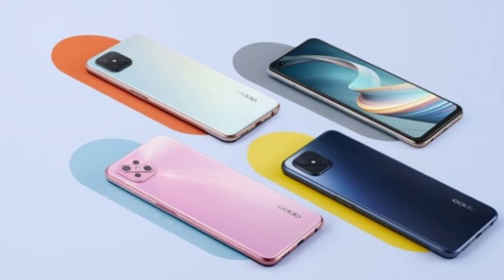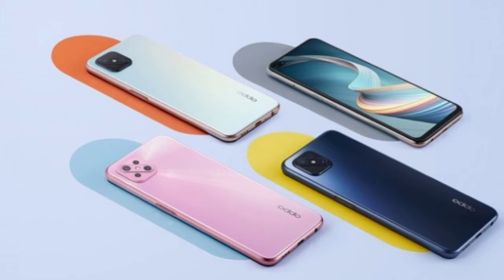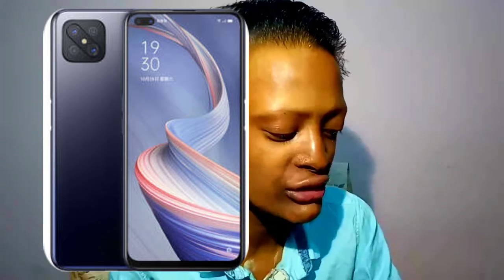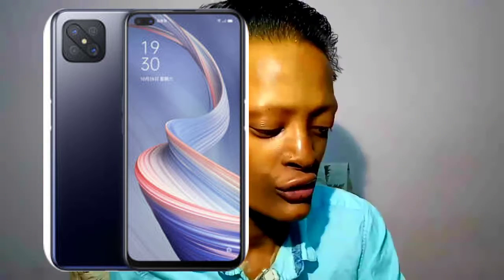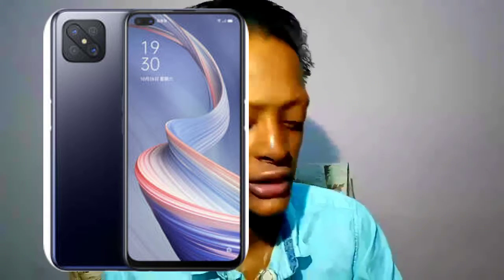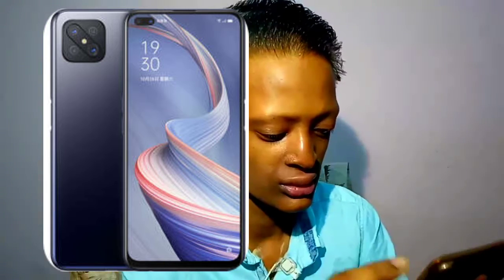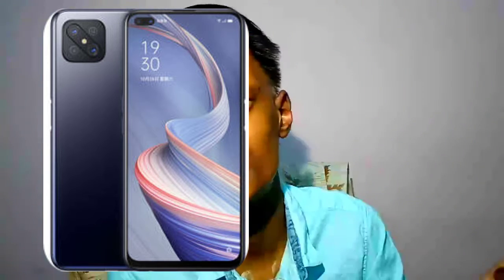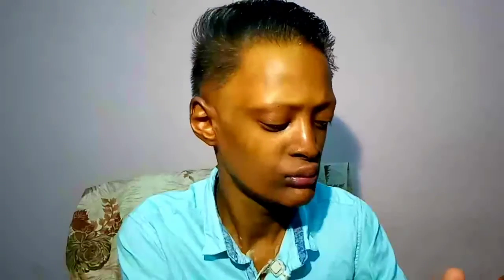ಏನ್ camera ಅಣ್ಣಾ...! // Oppo A92s full review in Kannada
Hi  frnds
             ★I'm Anirudd how RU i'm
Fine U. !!! ★ Answer Me

Oppo A92s ಕನ್ನಡದ full review
★"I  request" ★ ↓↓↓
Daily video upload :-
Basied on.i upload almost phone review this not a sponsor video or review this i create own videos on ಕನ್ನಡ . Please support me. !!

YOUR QUARIES_____________

     U WATCHING CHANNEL
IS techofabhi

   Bye frnds
Keep supporting me
♥️ Love U guys ♥️ TqU.

          ♥(ಕನ್ನಡದವರನ್ನು ಉಳಿಸಿ.
         ಕನ್ನಡದವರನ್ನುಬೆಳೆಸಿ.)♥